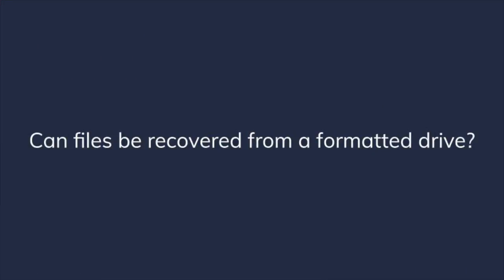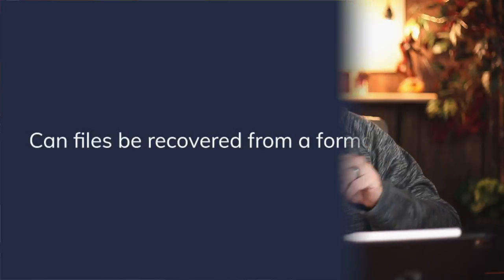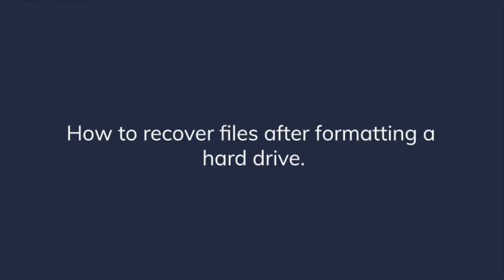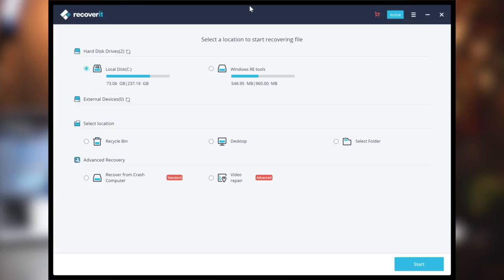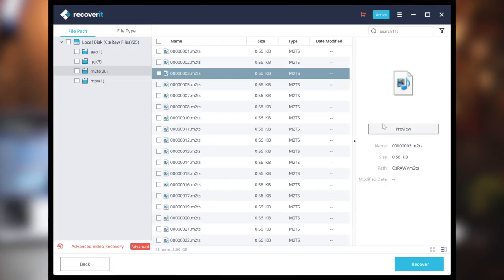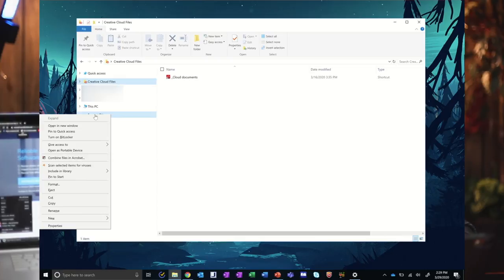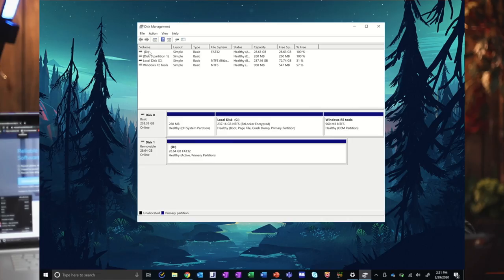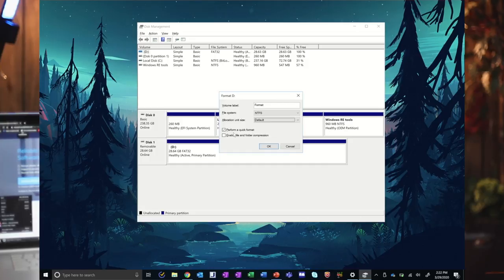How to Recover Files from Formatted Hard Drive in Windows 10/7?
How to recover files after formatting hard drive? Try Recoverit data recovery

Many people will format a hard disk when they want to erase data, change file system or improve PC performance, etc. But many might have questioned if we can recover data from formatted hard disk. The answer is yes. Recoverit data recovery can be regarded as a format data recovery to recover data after formatting hard drive. Follow the simple steps below.
Step 1: Select the formatted hard drive and click Start button after launched.
Step 2: Wait for a while to scan the formatted hard drive to find lost files.
Step 3: Locate the lost file, preview and then click Recover restore files after formatted.

Besides, if you want to securely format hard drive in Windows, there are 2 workable methods.

Method 1: How to format hard disk drive in Windows Explorer
Step 1: Start by connecting your hard drive and then launch Windows Explorer.
Step 2: You will see your drive. Right click on it and hit on “Format” option.
Step 3: Choose the File system, give a name and check the box “Quick Format”.
Step 4: You can now hit on “Start” button at the bottom and then the drive will be formatted.

Method 2: How to format hard disk drive in Windows Disk Management
Step 1: Press the “Start” button or open the run dialog box. Type “diskmgmt.msc” and open disk management.
Step 2: Right click on the hard drive and choose the “Format” from the menu.
Step 3: In the dialog pop-up box, specify the name for your drive in the “Value label” section.
Step 4: From the “File system” drop-down, pick out “NTFS”. After that, choose “Default” from the “Allocation unit size” drop-down.
Step 5: Finally click the box next to “Perform a quick format”. Press “OK” and confirm.